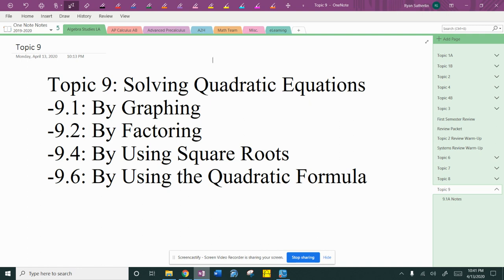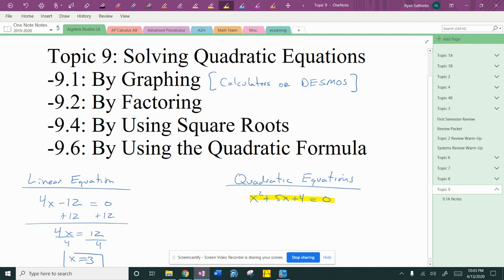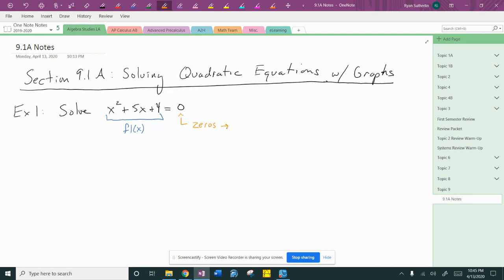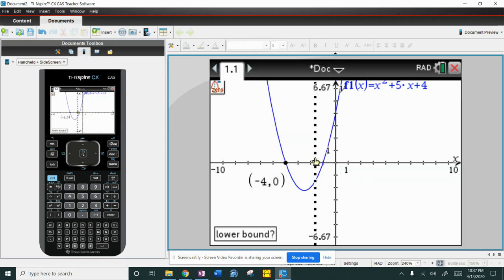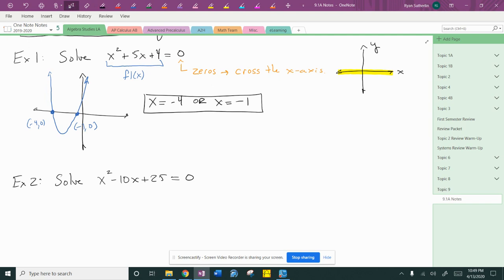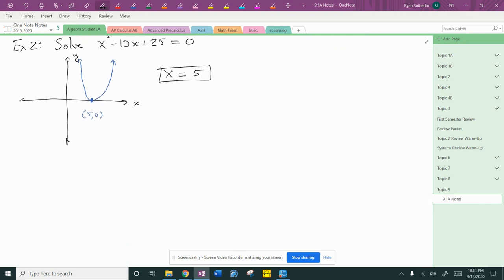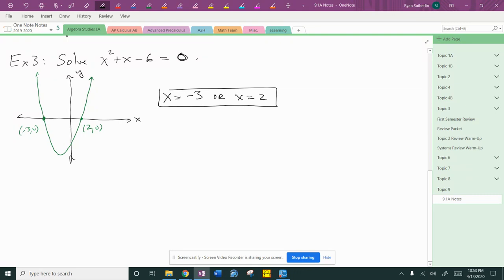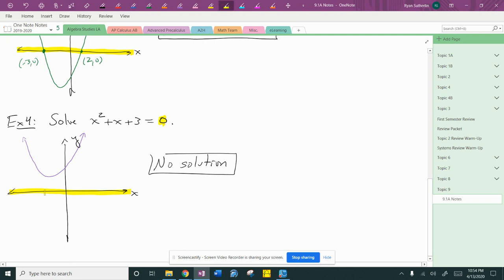Algebra Studies Section 9.1A Notes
Algebra Studies 9.1A Notes